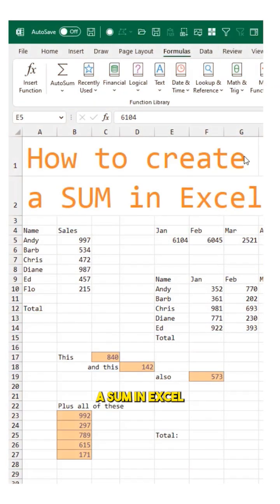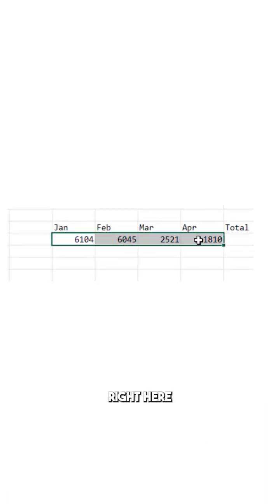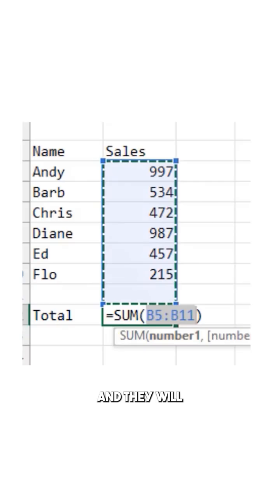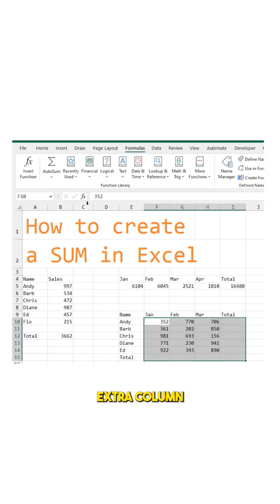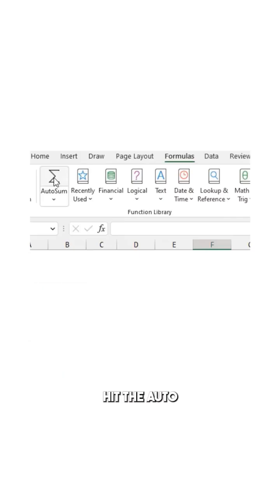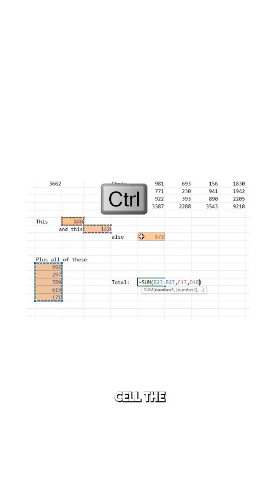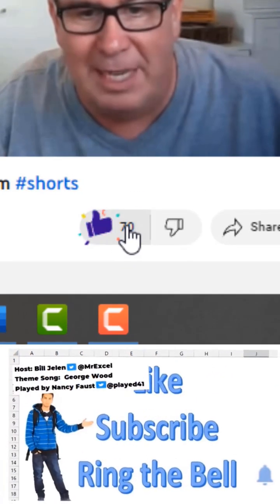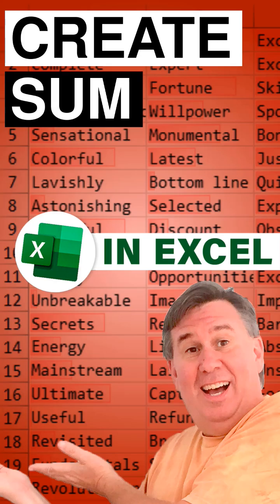Excel - How to Create a SUM in Excel exceltricks - Episode S0006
Microsoft Excel Tutorial: How to create a SUM function in Excel.

Welcome to my latest video where I'll be showing you how to create a sum in Excel. As many of you know, Excel is a powerful tool for organizing and analyzing data, and knowing how to use formulas like SUM can save you a lot of time and effort. So let's dive in!

First, we'll start with the basics. On the formulas tab, you'll see a big icon called AutoSum. This is where we'll be working our magic. Simply select the cells you want to add up, hit AutoSum, and voila! Your total will appear at the end. But here's a pro tip - instead of selecting the cells first, you can also just click on the cell where you want the total to appear and then hit AutoSum. This will automatically select the cells for you.

But what if you want to get a little more specific with your sums? That's where things get interesting. Let's say you want to add up a row and a column, or even multiple rows and columns. No problem! Just select all the numbers you want to include, plus an extra row and column, and then hit AutoSum. This will give you a total for both the row and column, saving you the hassle of doing it separately.

But what if the data you want to sum isn't in a row or column? Don't worry, I've got you covered. Simply hit AutoSum and Excel will try to guess which cells you want to include. But let's be real, it's not always right. So instead, just select the correct area and then hold down the control key while selecting the additional cells you want to include. This will give you a total of everything, and the best part is, if any numbers change, the totals will automatically update.

(0:00) Create Sum in Excel after selected cells
(0:10) Select where Sum should go and press Sigma
(0:20) Total row and column in one click!
(0:30) Sum non-contiguous cells
(0:40) Totals update when numbers change
(0:50) Clicking Like really helps the algorithm

This video answers these common search terms:
autosum a column in excel
excel easy way to sum
excel how to add sum of "
excel how to create a sum formula
excel how to use autosum
formula to add in excel sum
hhow to use sum in excel
how do i add cells in excel for a sum
how do i create a sum formula in excel
how do i do sums in excel
how do i get a total sum in excel
how do i insert the sum formula in excel
how do i use a sum formula in excel
how do you do sums in excel
how do you sum cells in excel
how do you sum in excel
how do you use autosum in excel
how find sum in excel
how to add a sum formula in excel
how to add a sum function in excel
how to add autosum in excel
how to add columns in excel sum
how to add excel sum of cells
how to add formulas in excel summation
how to add in excel formula using sum
how to add numbers in excel with the sum function?
how to add up sum a collumn on excel
how to add values in excel formula sum
how to apply sum in excel
how to auto sum in excel
how to automatically update sum in excel
how to autosum a column in excel
how to autosum in excel
how to autosum in excel row youtube
how to autosum on excel
how to autosum times in excel
how to autosum using keyboard in excel
how to calculate a sum in excel
how to calculate for sum in excel
how to calculate sigma summation in excel
how to calculate sum of cells in excel
how to calculate the sum on excel
how to calulate a sum on excell using formula
how to code a sum for excel
how to create a sum formula in excel
how to create a sum on excel spreadsheet
how to create an autosum formula in excel
how to create sum formula in excel
how to create sum in excel
how to do a colume sum in excel
how to do a sum calculation in excel
how to do a sum funciton in excel
how to do a sum of cells in excel
how to do a sum on excell
how to do eqeuls sum on excel
how to do excel sum formulas
how to do quick sum in excel
how to do sigma summations in excel
how to make excel do a total sum
how to make sum in excel
how to put a sum in an excel sheet
how to put in sum formula in excel
excel how to add sum in a column